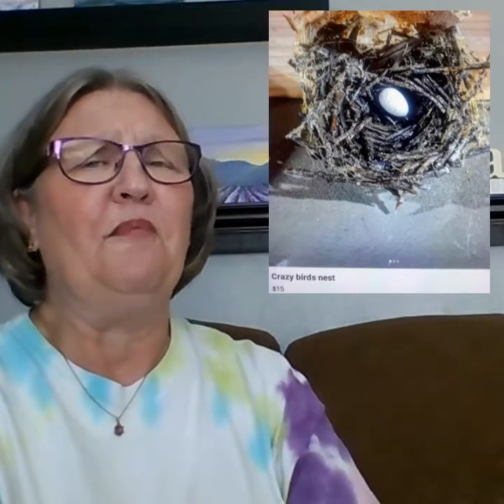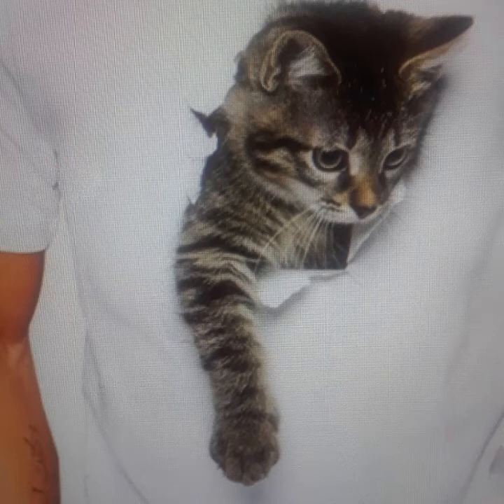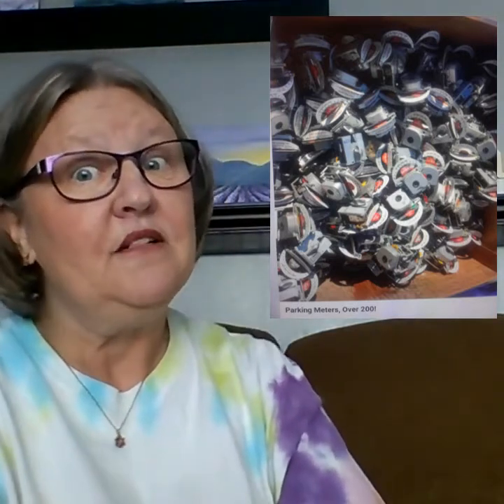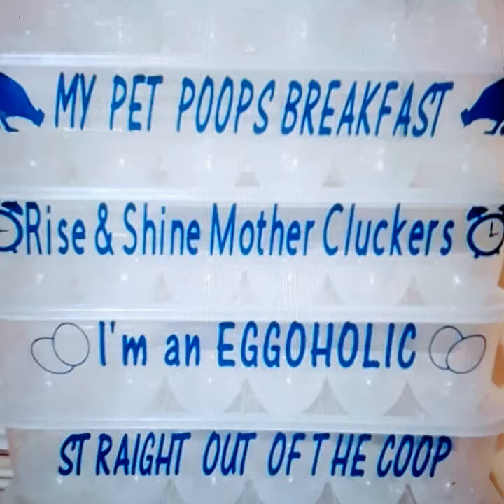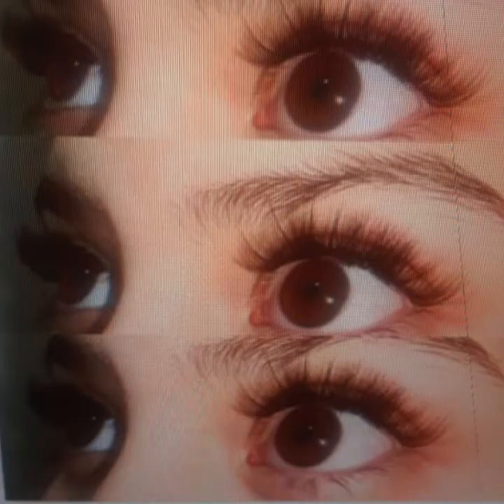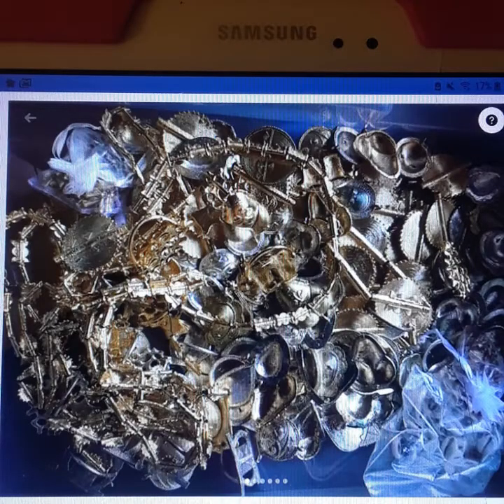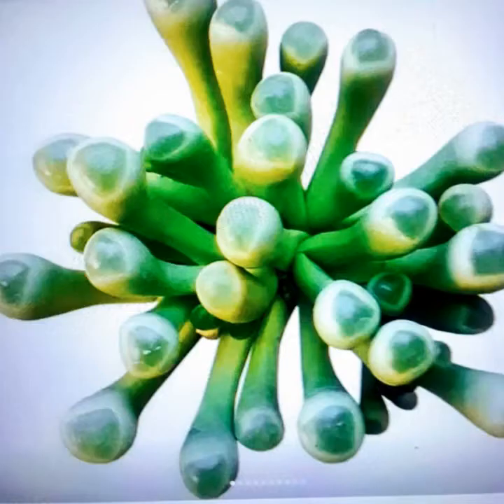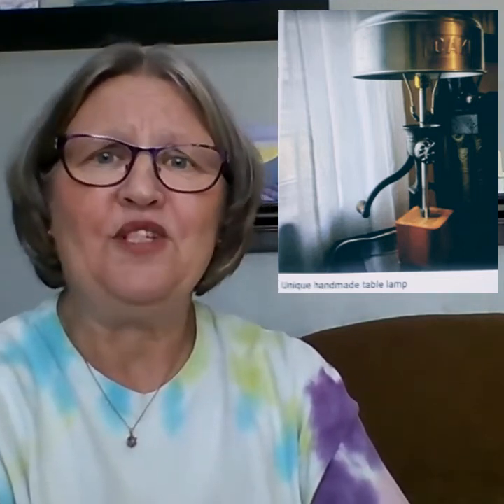THE UNIQUE, THE GOOD, THE BAD, THE UGLY, ON FACEBOOK MARKETPLACE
While searching through Facebook for a vintage cabinet, with my friend, some of the items posted, oh my, so unique, funny, scary and yes, strange. After looking at all the different posts, I thought, what a good idea for a video. I know these items are not only in our area but there must be postings like these all over this wonderful planet.
Take a look and see some of the ones I liked and you won't want to miss the last one.

My eBay Store:

Shipping Supplies

Products I Use:

- Tape Dispenser

- Packing Tape Gun for 2" Width Tape

- Heavy Duty Clear Packing Tape

- 6-Tier Metal Mesh Desk File Organizer

- ROLLO Label Printer

- ROLLO Label Holder

- ROLLO Thermal Direct Shipping Label

- YouTube Secrets
The Ultimate Guide to Growing Your Following and Making Money as a Video Influencer: